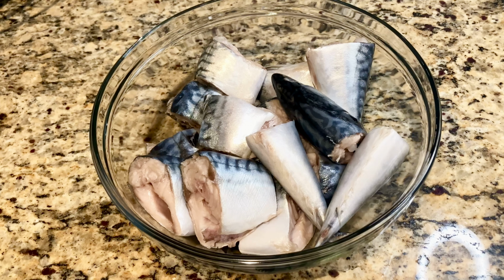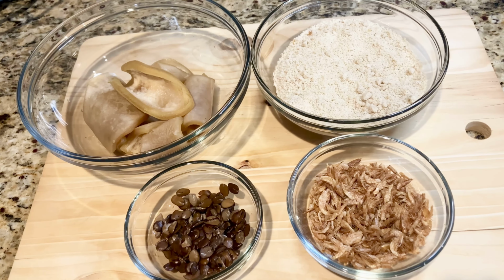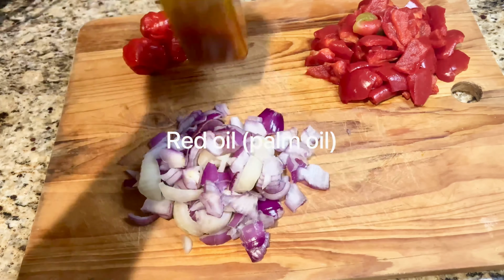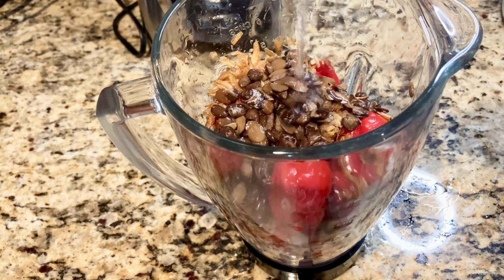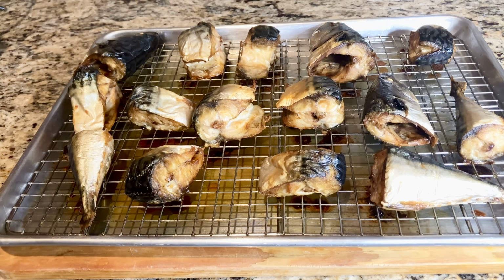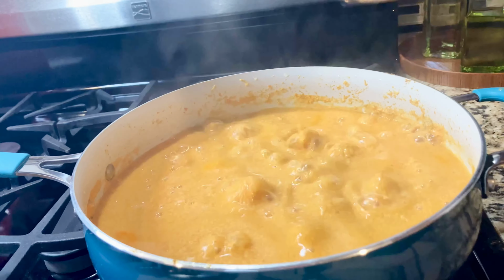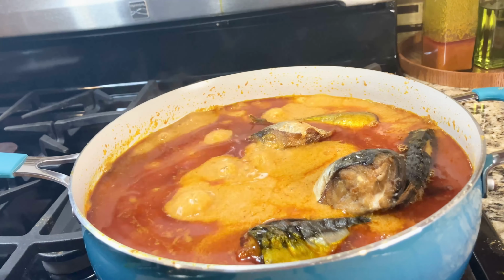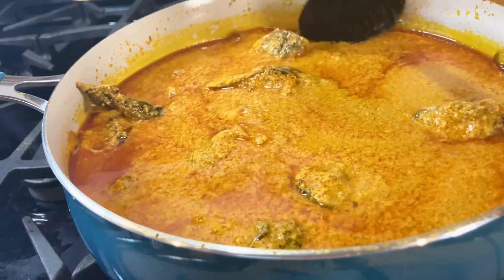HOW TO MAKE SMOOTH NIGERIA 🇳🇬 EGUSI IJEBU